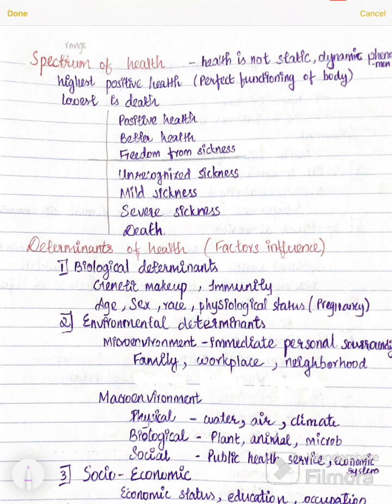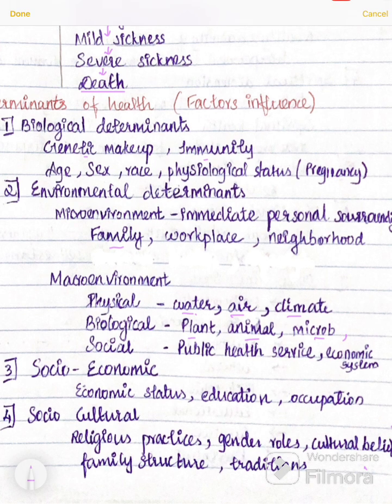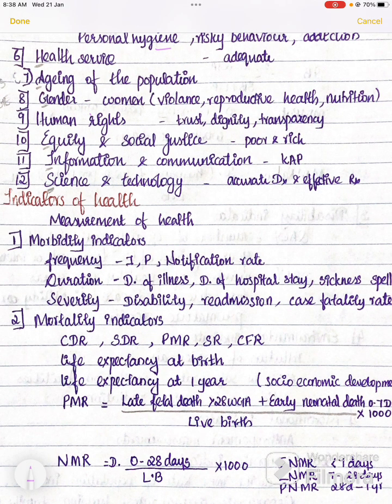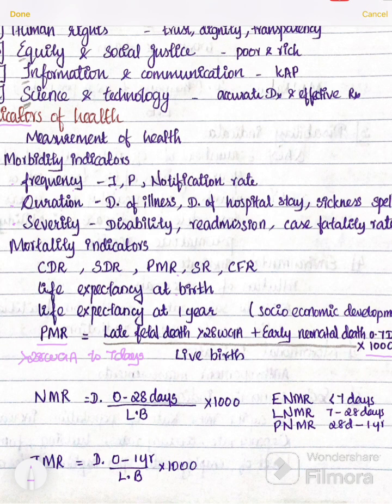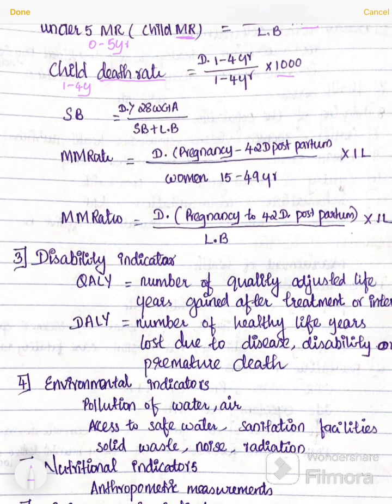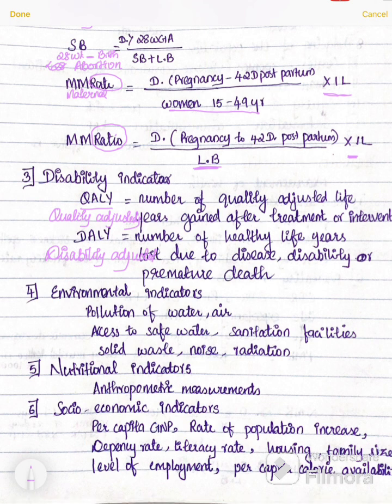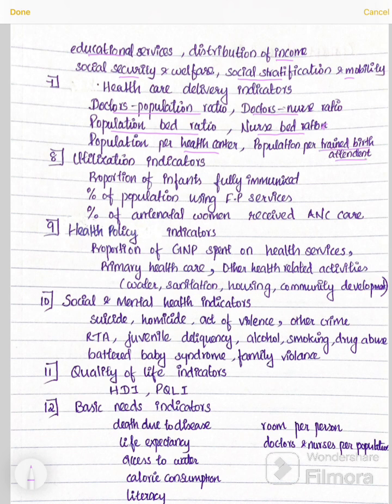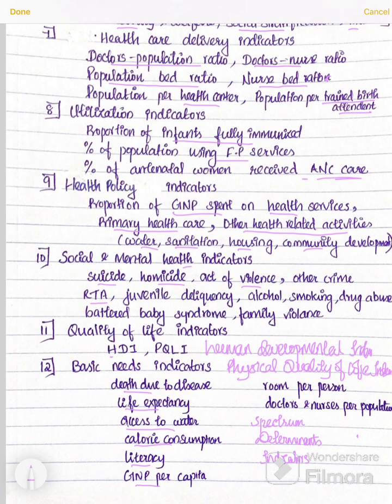Community medicine (PSM): epidemiology- lecture3)Spectrum, determinants and indicators of health